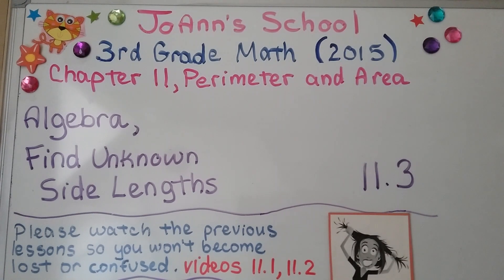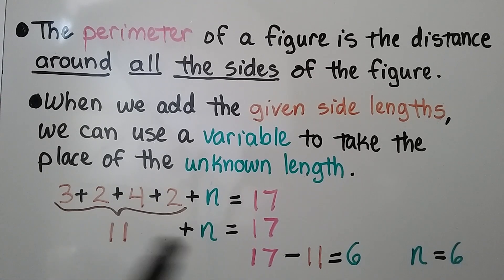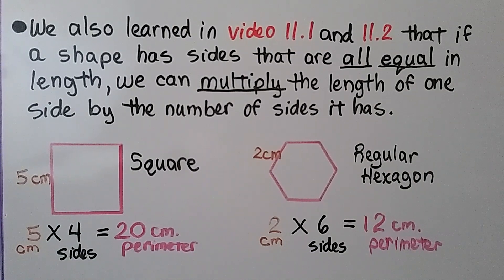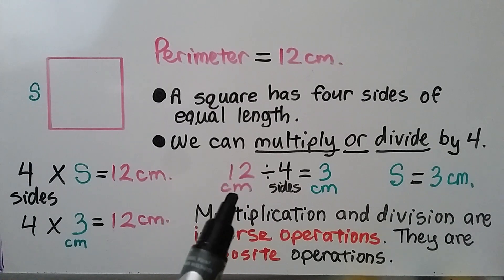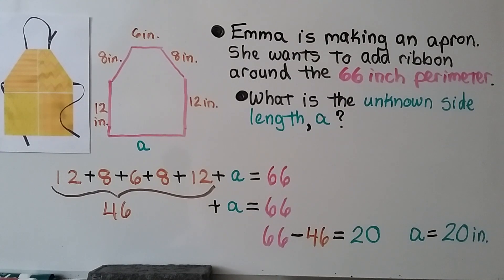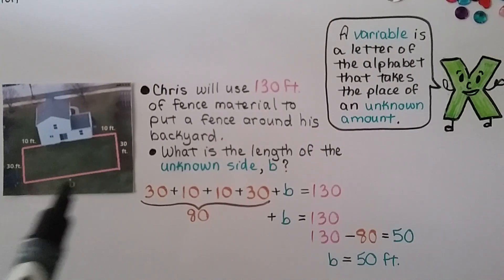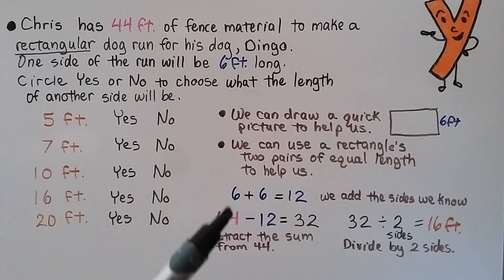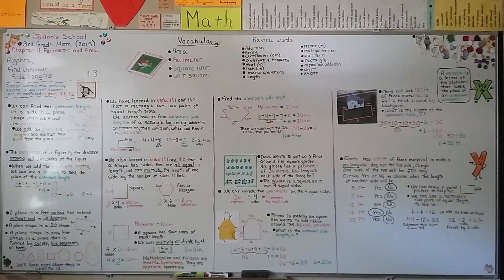3rd Grade Math 11.3, Algebra, Find Unknown Side Lengths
We can find the unknown length of a side in a plane shape when we know its perimeter. We add the given side lengths and subtract there sum from the given perimeter. The perimeter of a figure is the distance around all the sides of the figure. When we add the given side lengths, we can use a variable to take the place of the unknown length. We find unknown side lengths for a rectangle, square, regular hexagon, and irregular shaped polygons.